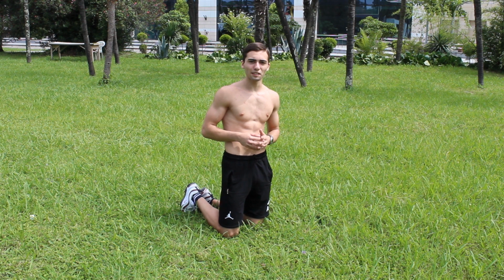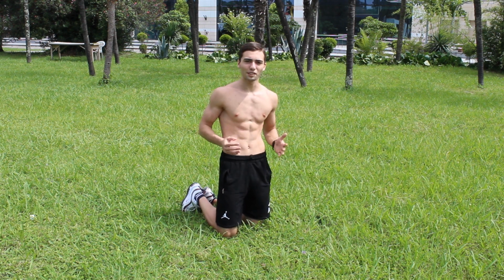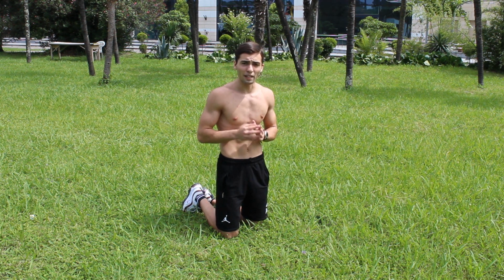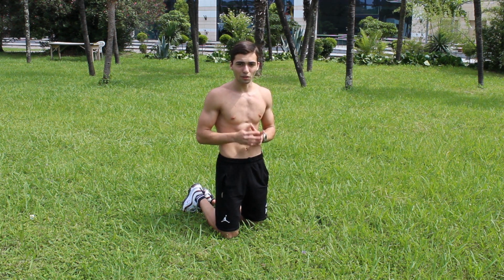The BEST Home SIX PACK ABS Workout (No Equipment)